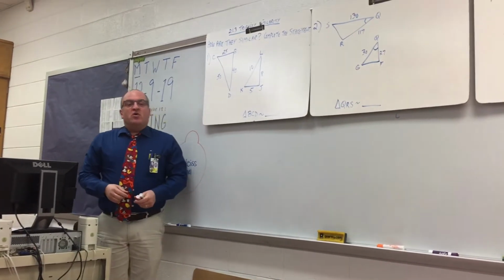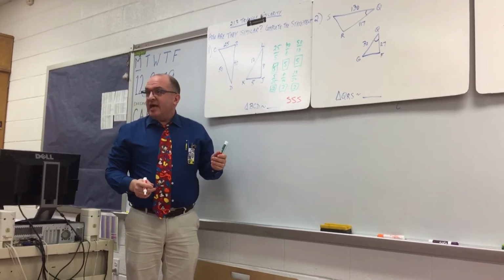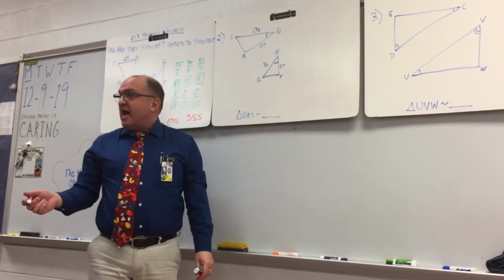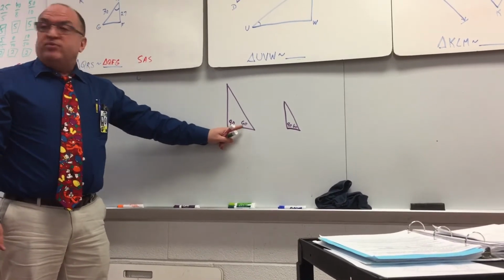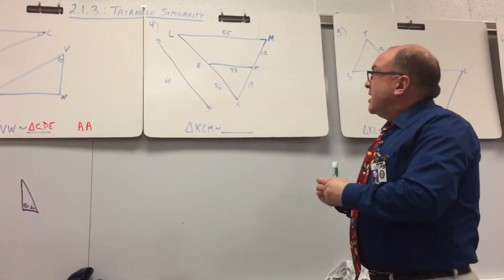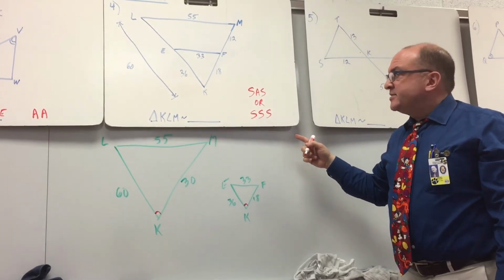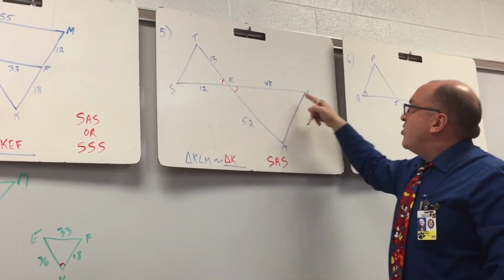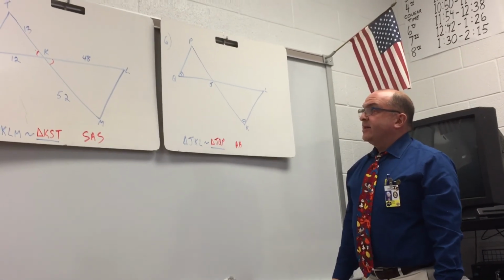Triangle Similarity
SSS SAS or AA Similarity